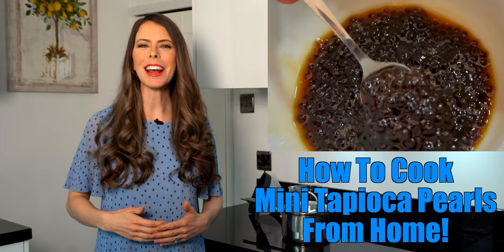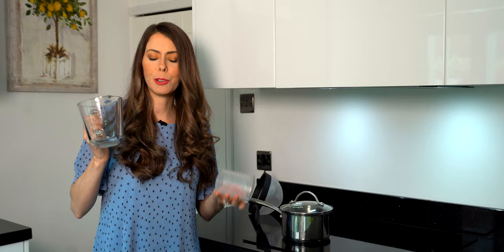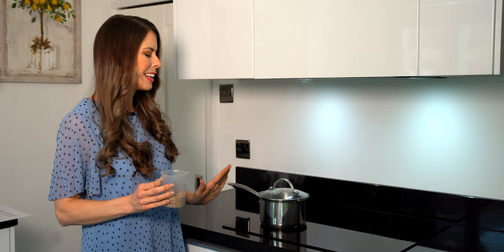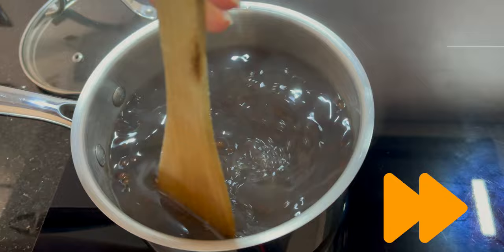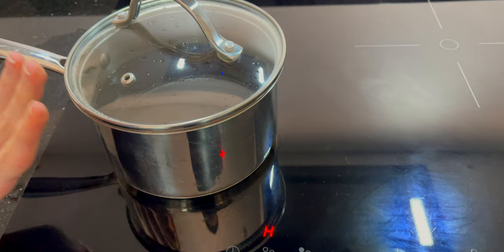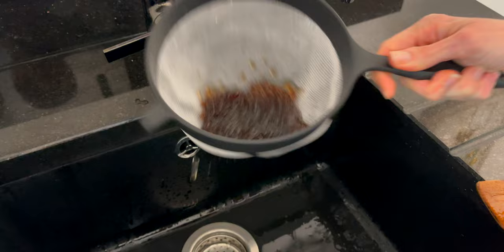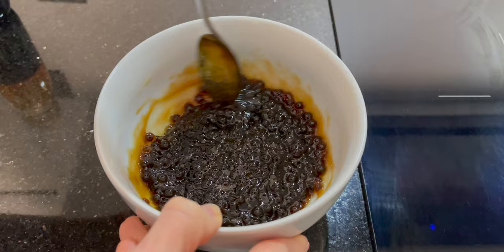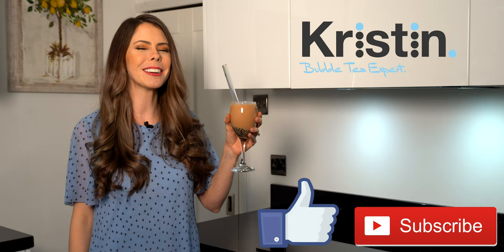How to Cook Mini Tapioca Pearls at Home aka Boba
Hey, I'm Bubble Tea Kristin! In today's video I will show you How to Cook Mini Tapioca Pearls at Home, also known as Tiny Boba or Little Black Balls. 🧋

In this video you will learn EVERYTHING about those Chewy Black Balls aka Pearls and how to Cook it at home using my award winning Bubble Tea Shop recipe.

This video is great for both beginners and experts alike!

Remember that the larger the pearl, the more cooking time it will need.
(for Long Cooking Type - not Quick Cooking Type)

Directions:
❤️ 4 Cups Boiling Water (in a pot on the stove or a rice cooker)
❤️ 1/2 Cup Restaurant Quality MINI Tapioca Pearls
❤️ Cook for 15-minutes - stirring halfway through
❤️ Turn off the heat completely and allow everything to rest for an additional 7-minutes.
❤️ Rinse it for 1 minute in a thin sieve with cold water until the water runs clear.
❤️ Let the Pearls soak up the sweet solution about 10-minutes before adding them to you drink.

If you want to cook the Tapioca Pearls in a rice cooker - it is done the exact same way! All the measurements and timing are the same. If you're wondering about this method, check out my video here of how to make a large batch: